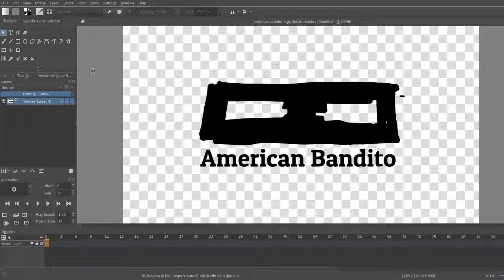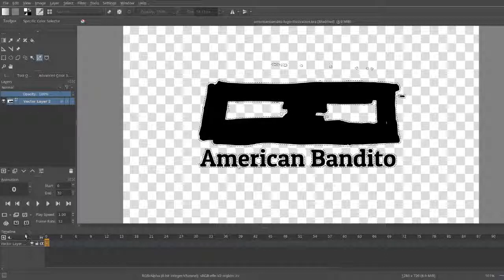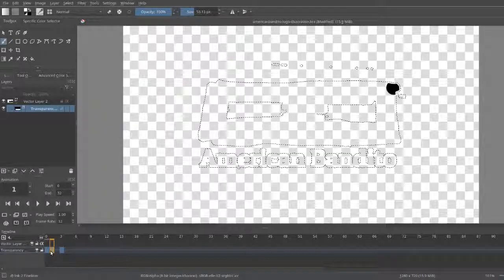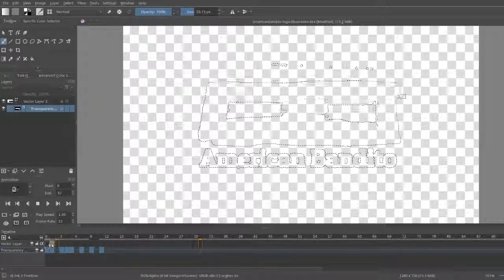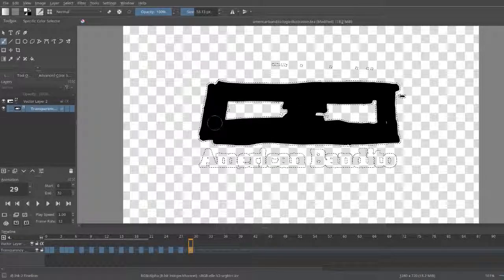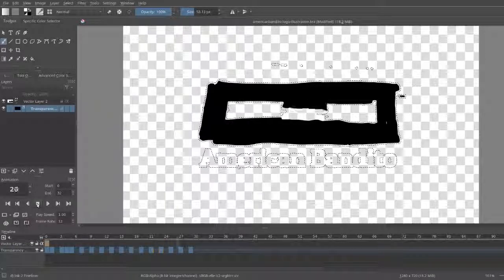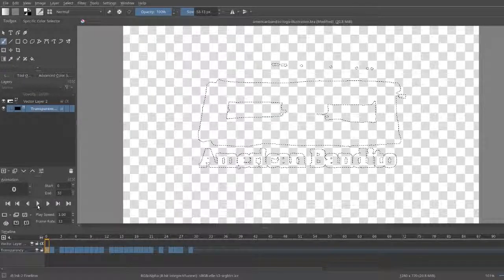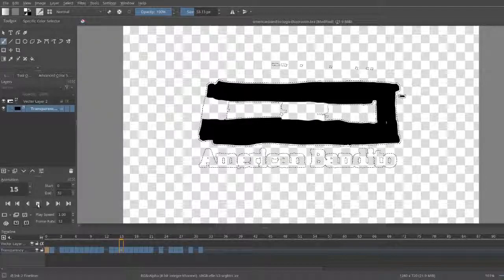Animate logo like it's being drawn using Krita - American Bandito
I wanted to have a logo bit to put at the beginning and end of my videos. So I decided to animate it.

I set up my logo using the program Krita a graphics program that just recently added animation capabilities to it. So I thought I would try it out.

I wanted to animate my logo like it's being drawn which is what I show how I did in the video. After I exported the finished animation I added sound effects to it in a video editor.

If you haven't checked out the American Bandito podcast yet you can learn more about it by signing up for the mailing list.
If you haven't joined my AmericanBandito community, you get details on interviews, call-outs for artists, updates about things that that I'm doing to try and make a living creating art and more ;) You can join here

Or even just take a second and say Hi! :D

►Check out my cartoon The Adventures of Xylus and Dexter on Amazon Prime Video

► Read my webcomic "Then This Happened... A diary about breast cancer"
My name is Tom Ray,
and I want to talk with people that make art.
American Bandito is a podcast about artists.
Artists of all types and places in their careers. Beginners, hobbyists and professionals.

I started this show because I wanted to get back into making art and getting involved with the community here in Madison, WI. And what better way to do that than to find people and talk to them directly. I wanted to hear about how people create, promote themselves and in the meantime still manage their own well-being.

I was originally going to be an animator but life and kids happened.

I created a short-lived internet cartoon series called "The Adventures of Xylus and Dexter", where my two boys are superheroes in outer space, because why not?

It gained mild popularity and it even landed me a chance to make an animated pilot for the series "The Radio Adventures of Dr. Floyd" by Grant Baciocco.

But many years had passed since then and I decided to try and get involved in creating again. Problem was I didn't even know what the art community in my own city was like anymore. I decided I wanted to connect with them directly.

And I even decided to try and see what it would be like to run my own business. So I rented out a 1930's train car to see what I could do with it!

Join my list to keep up with everything that I'm doing